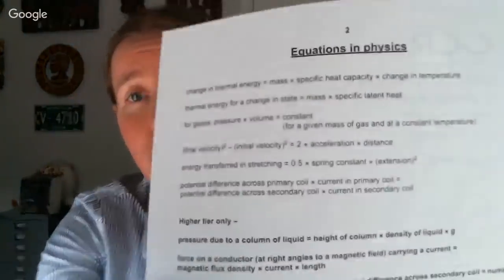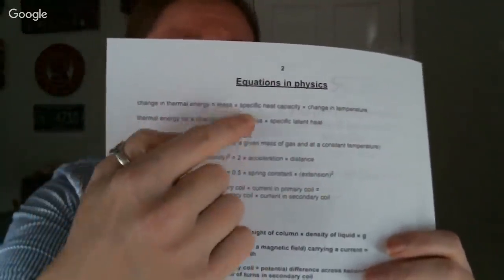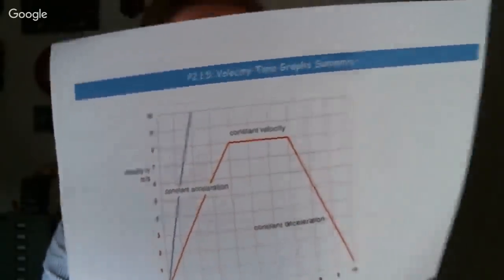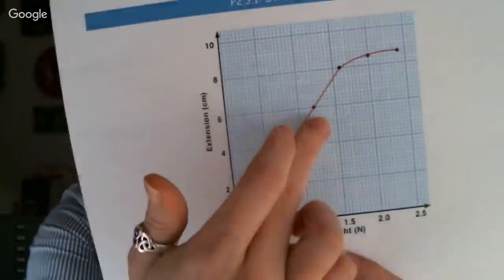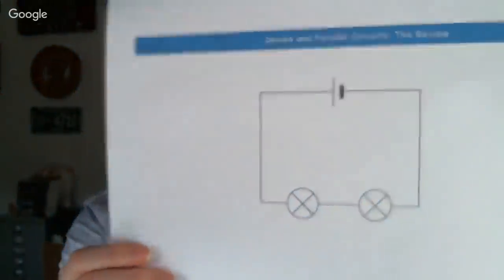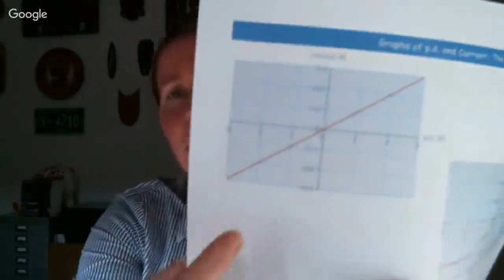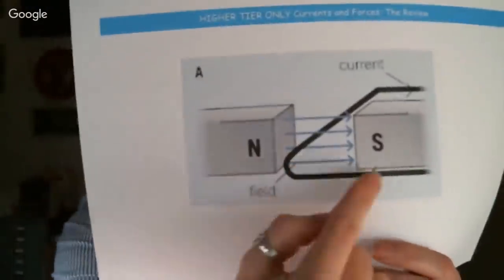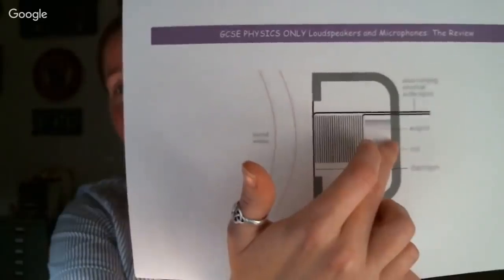Wright Science P1-3/4 Livestream 2019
Wright Science livestream for the first physics paper on the night before your exam to run through the content and hopefully alleviate any last minute nerves!